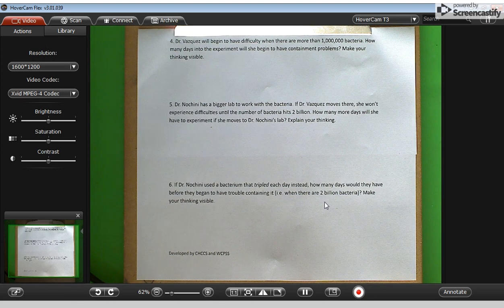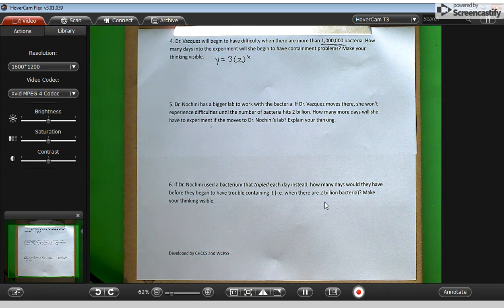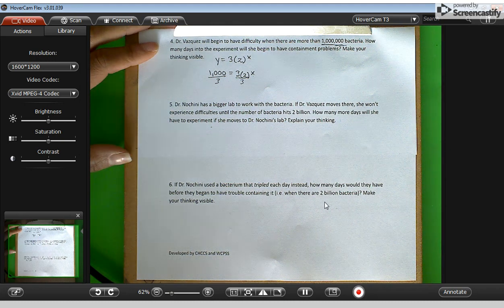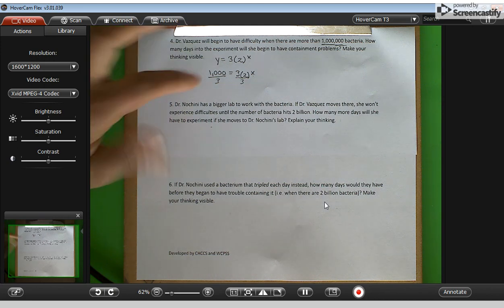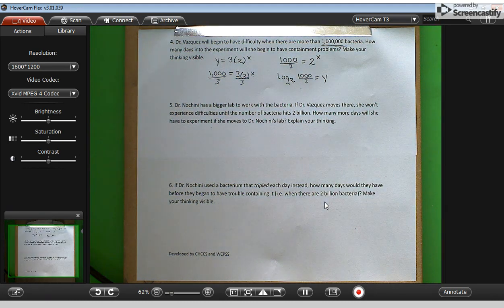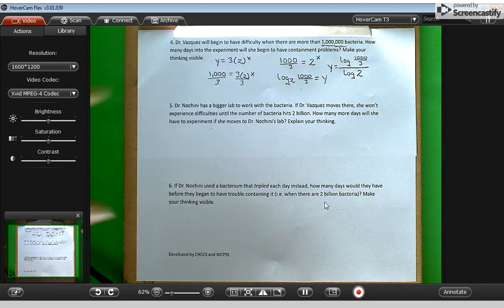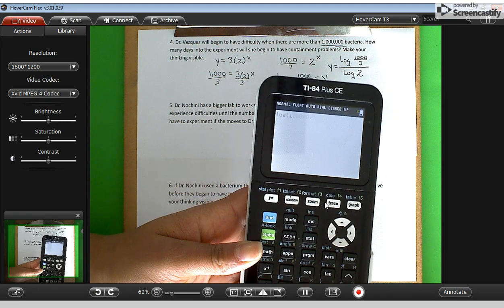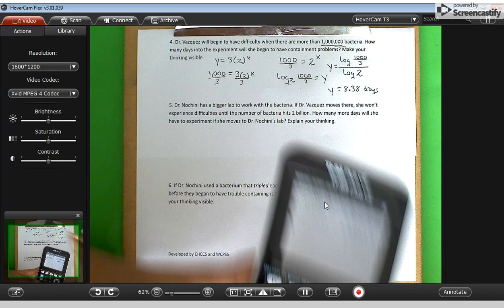Feb 15, 2019 1 48 PM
Using the change of base formula to solve an exponential equation.
MVP 2.5b #4